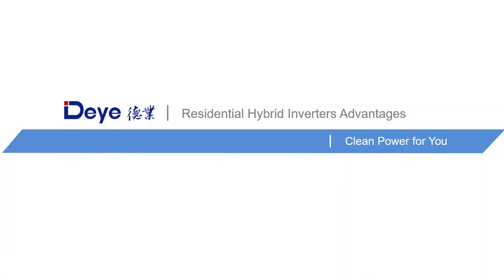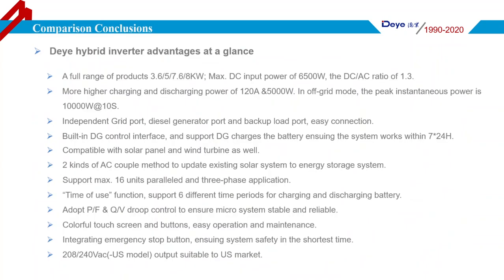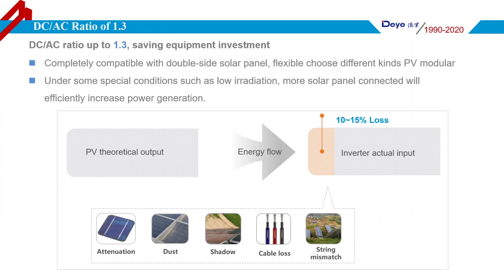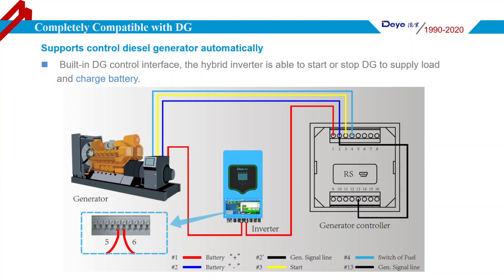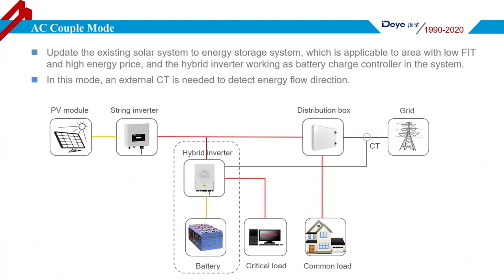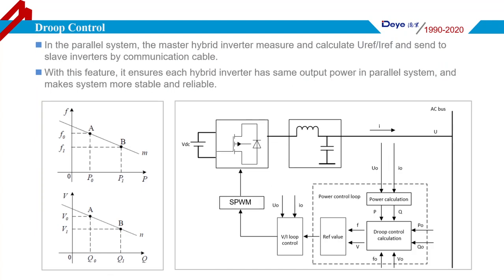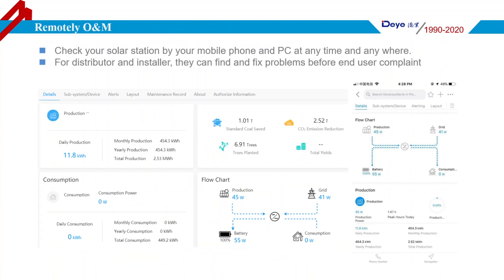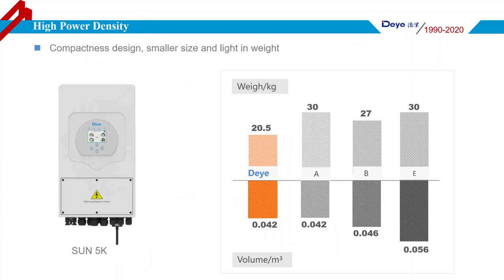Deye hybrid inverter introduction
It is a quick introduction about Deye hybrid inverters.